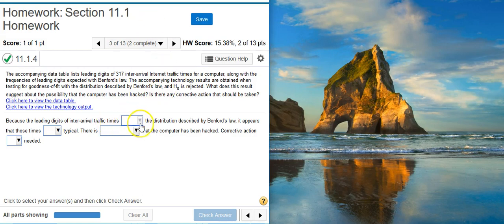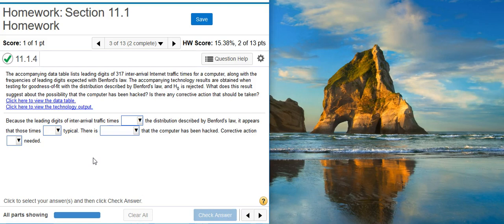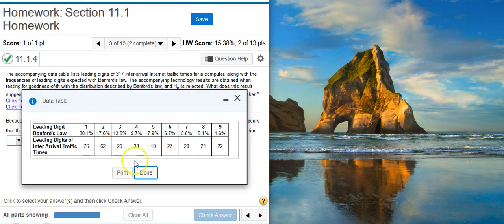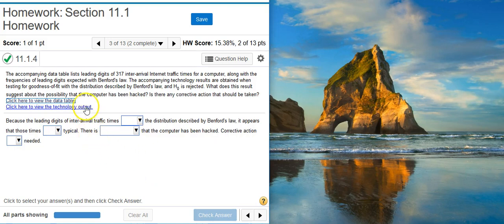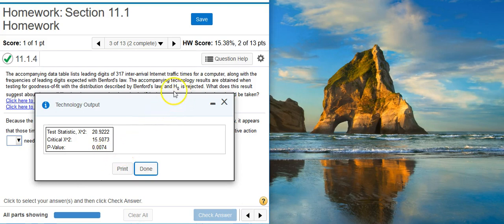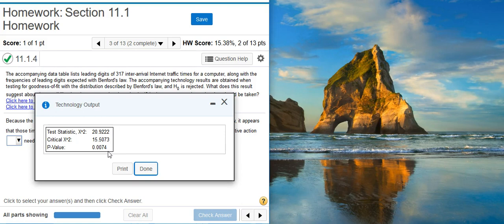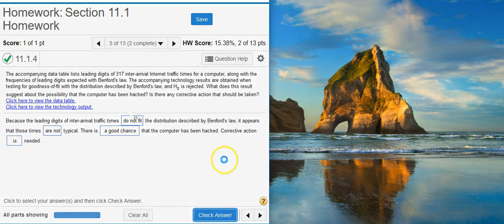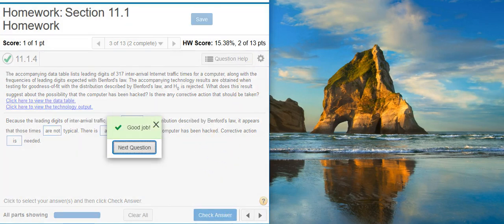Using goodness of fit hypothesis testing and Benford's Law to detect online hacking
In this video, Professor Curtis uses StatCrunch to demonstrate how to use goodness of fit hypothesis testing and Benford's Law to detect online hacking (MyStatLab ID# 11.1.4).